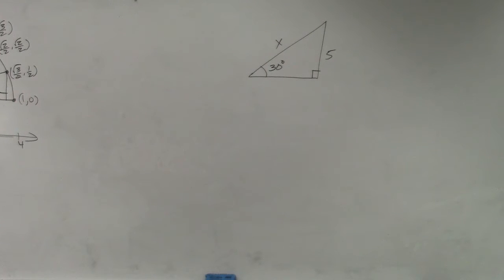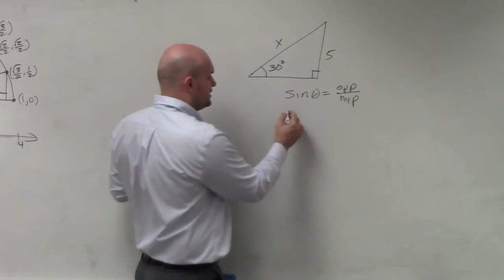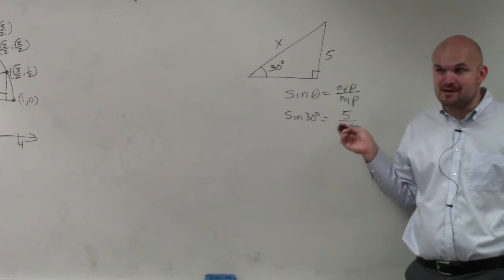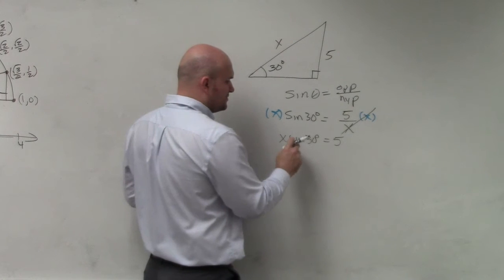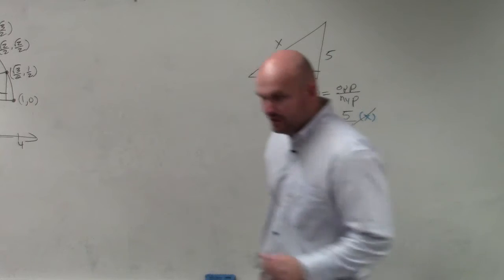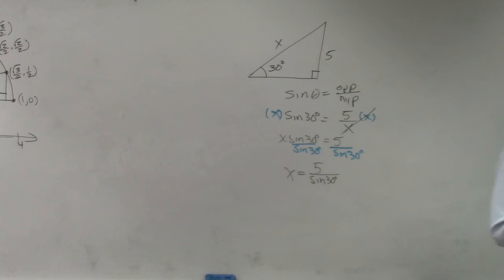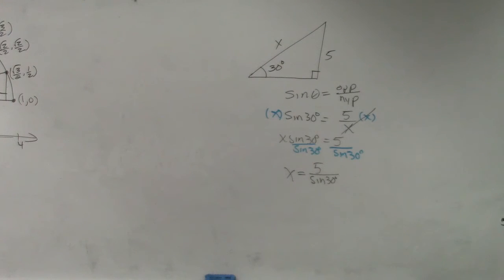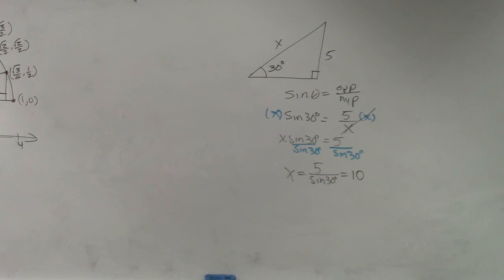Pre Calc unit 3 How to use sine to find the missing side of a triangle